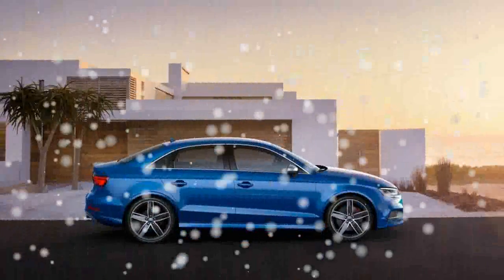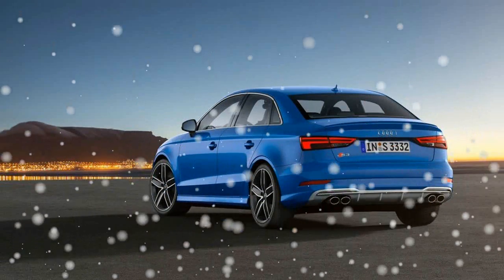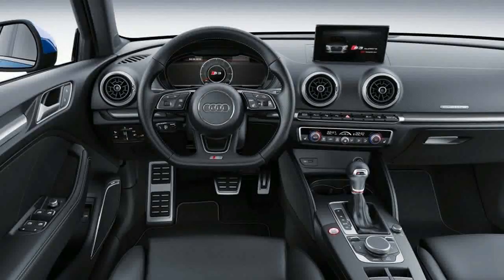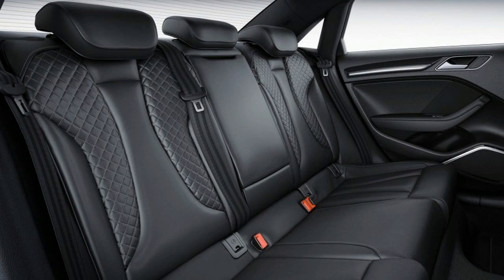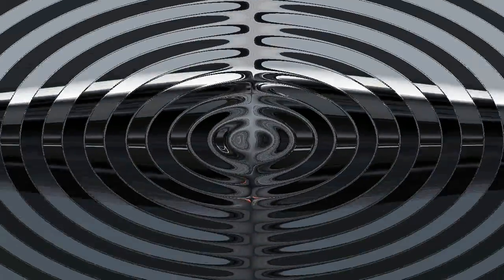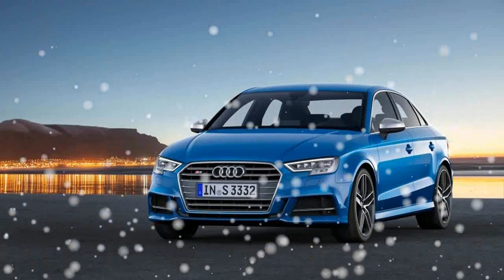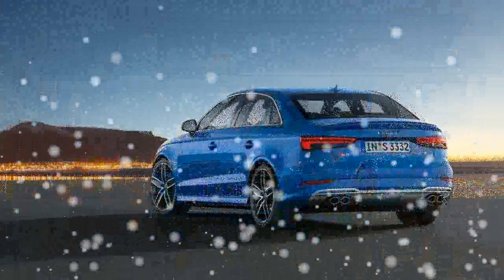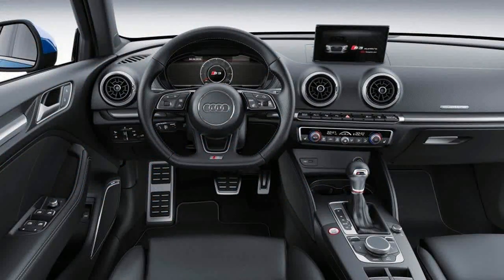Wow Amazing !!! 2017 Audi S3 Interior & Eksterior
Wow Amazing !!! 2017 Audi S3 Interior & Eksterior - The S3 sedan offers a useful interior package rather than a spacious one, but given the car’s size, that’s fair enough. In sedan form, it’s less than 176 inches long and dedicates a decent amount of the cabin to the back seat. The rear bench looks flat, but its outboard perches are reasonably supportive in all directions.

$43,850

Popular Post !